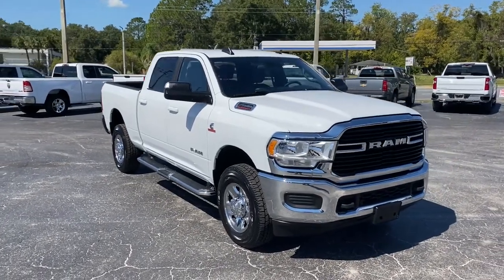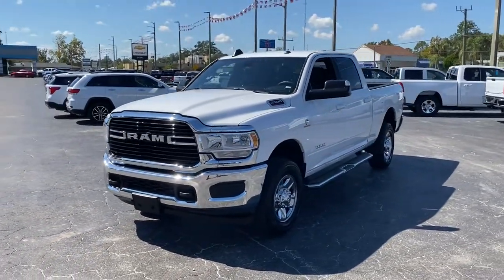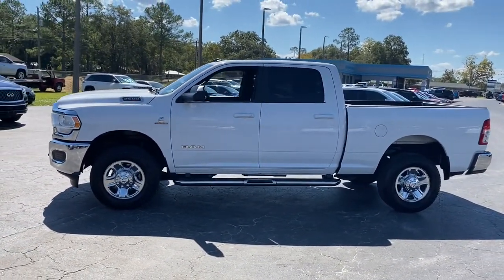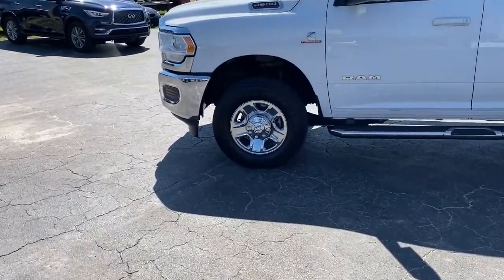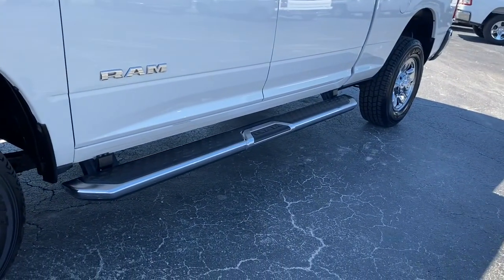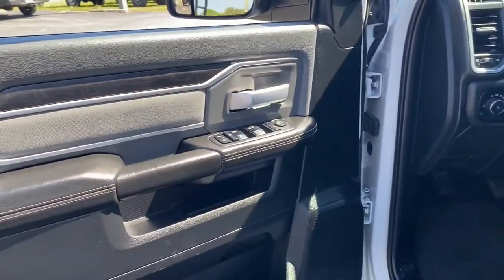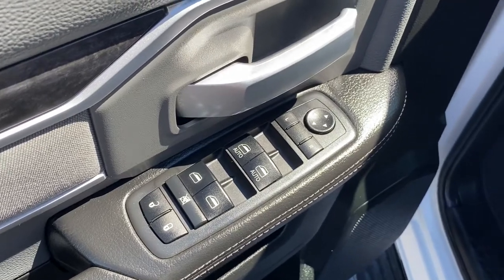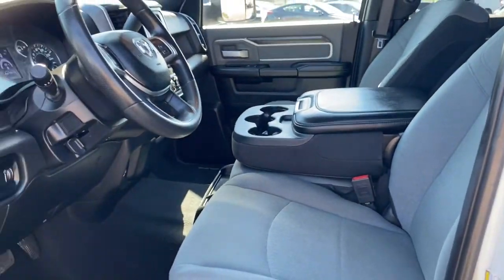2021 Ram 2500 Starke, Gainesville, Orange Park, Near Me, Lake City, FL PMG542547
Bright White Clearcoat Used 2021 Ram 2500 Big Horn available in Starke, Florida at Duval Chevrolet. Servicing the Gainesville, Orange Park, Lake City, FL area.

Duval Chevrolet
1901 North Temple Ave